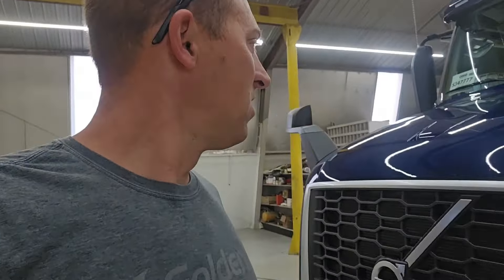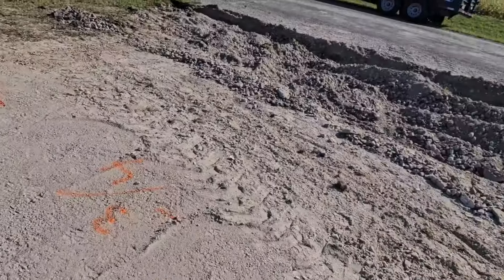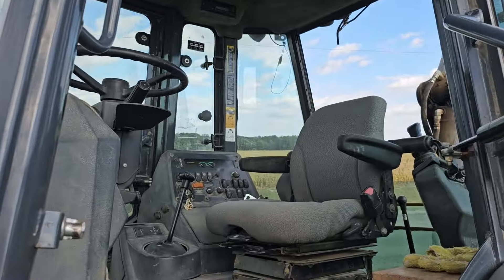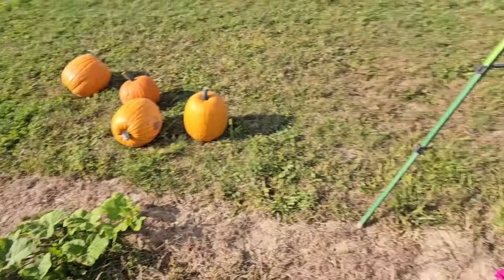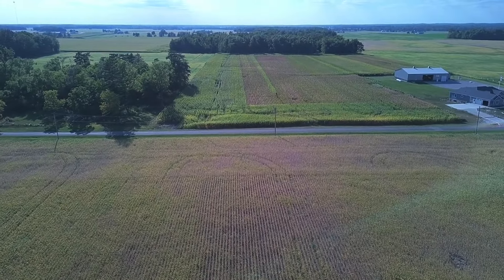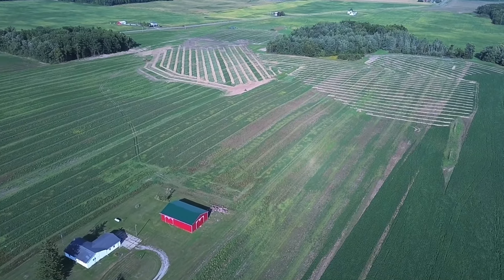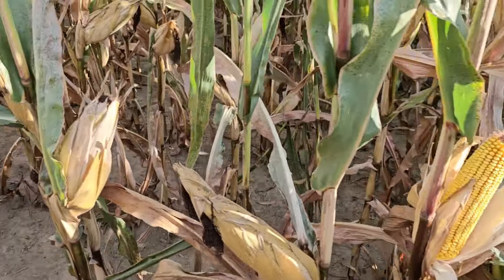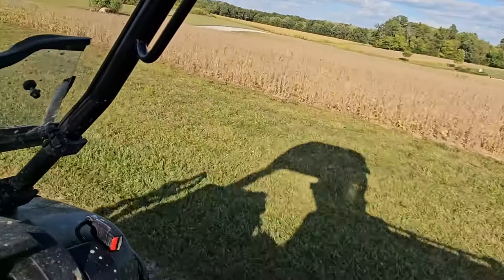Tar Spot Progression